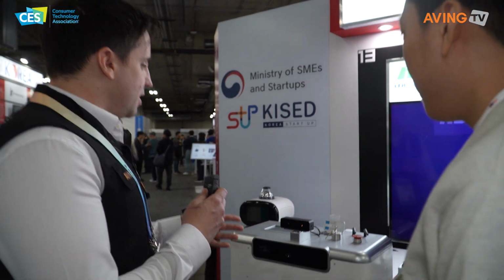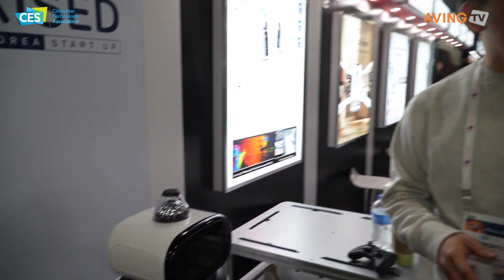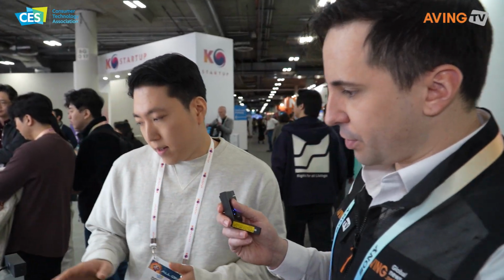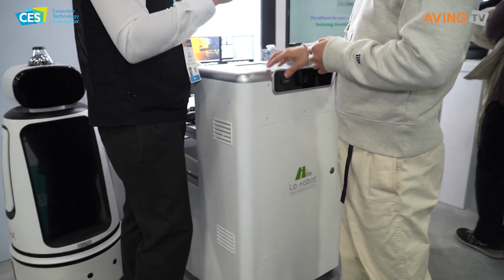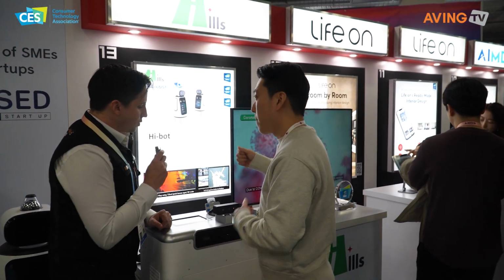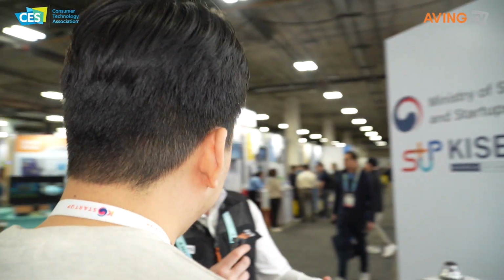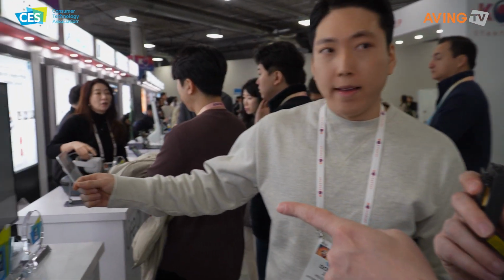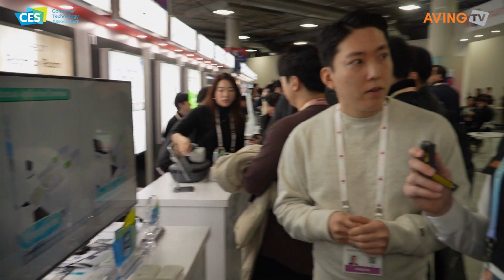[CES 2024] Hills Robotics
* 특별 취재단: Joseph Choe, Kidai Kim, Dongkwan Kim, Mokkyung Lee, Sangun Choi, Seung Hyun Nam, Sunghwan Kim, Taeuck Lim, Min Choi